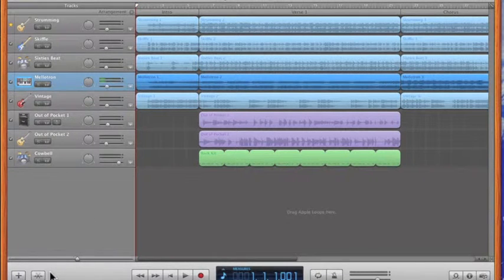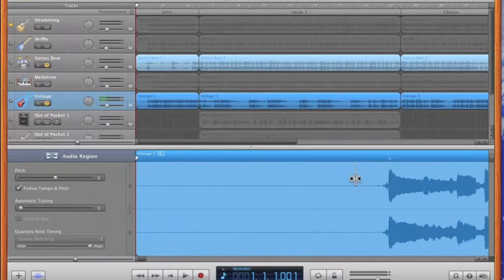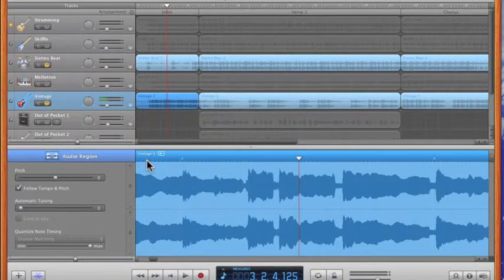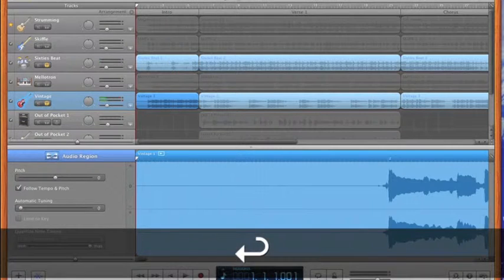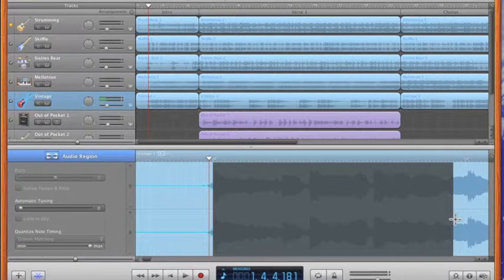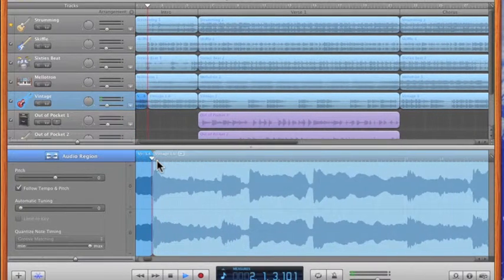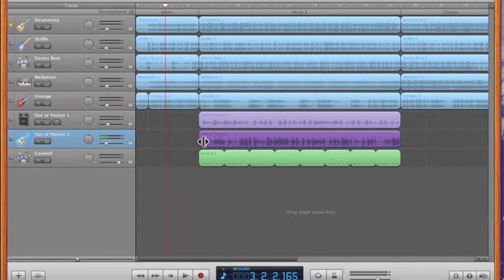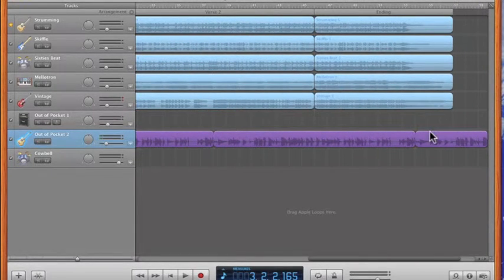Unit 5 Part 4